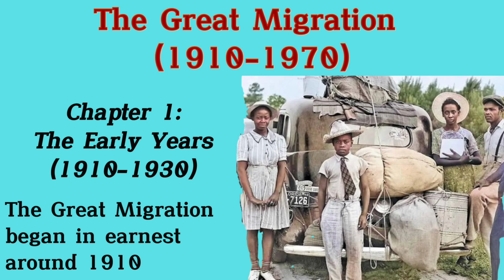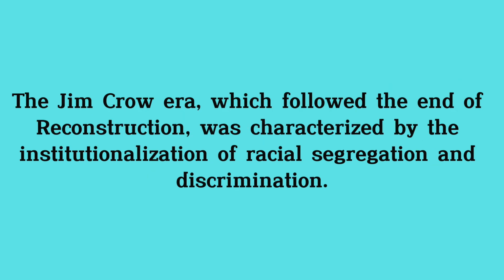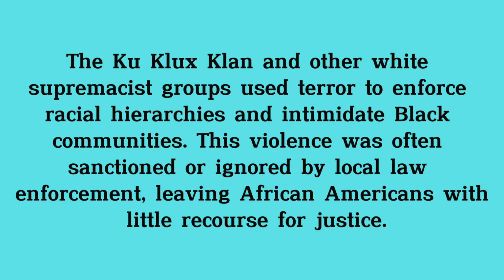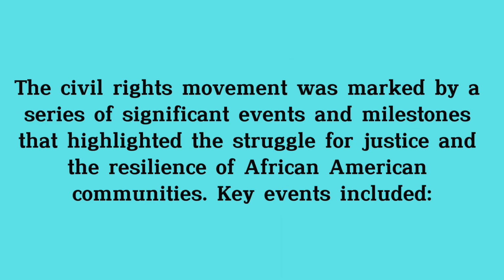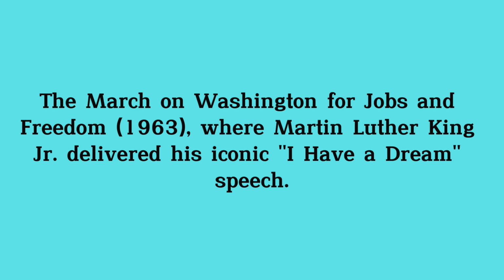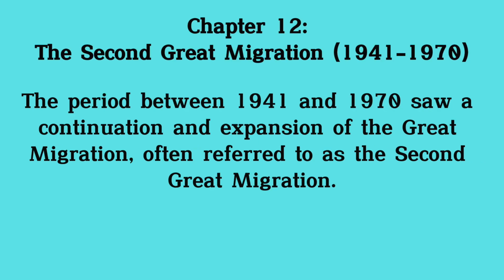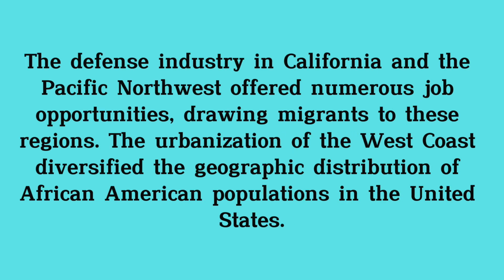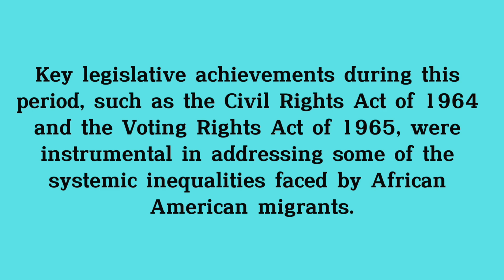Learn English Through Story || The Great Migration (1910-1970)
Learn English Through Story || Listen And Speak English || Audiobooks || improve english || The Great Migration (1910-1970)
"The Great Migration (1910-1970)" is an in-depth exploration of one of the most significant movements in American history. This story delves into the mass migration of African Americans from the rural South to urban centers in the North and West, uncovering the profound impacts on the nation's demographic, cultural, political, and economic landscapes.

Through fifteen detailed chapters, readers will journey through the catalysts of the migration, the challenges and triumphs of the migrants, and the enduring legacy of this transformative period. The story highlights personal stories, examines the role of media and communication, and reflects on the broader implications for contemporary society. It provides a thorough understanding of how the Great Migration reshaped the United States and continues to influence current discussions on race, migration, and social justice.